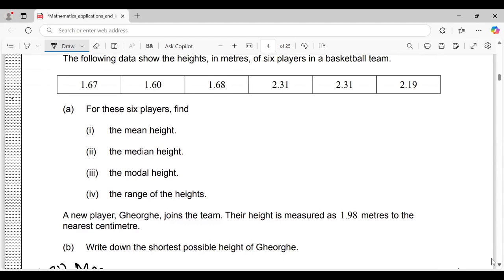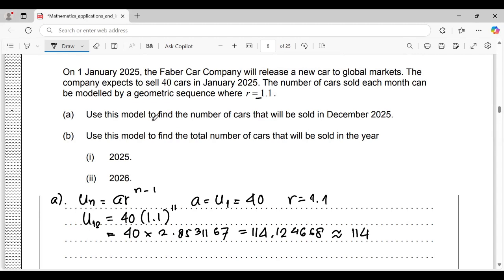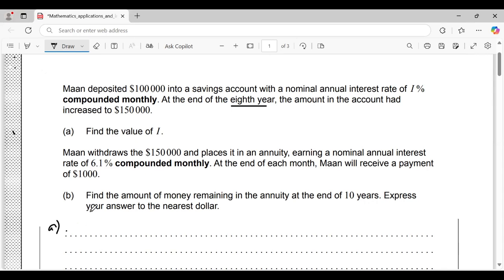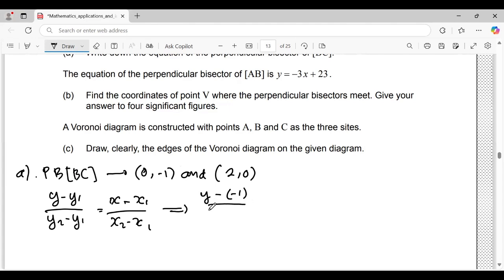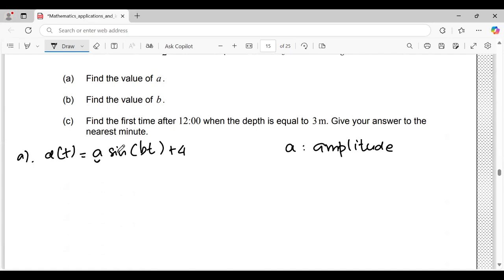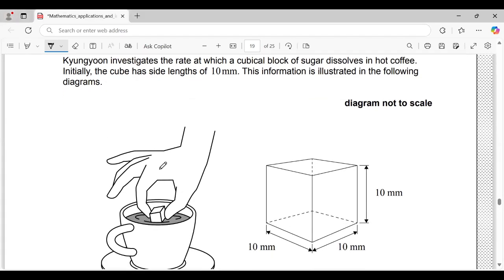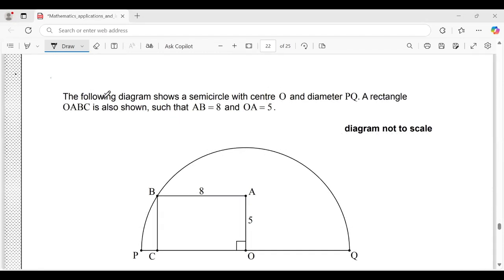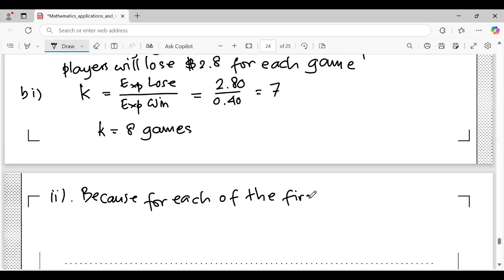Solving IBDP Mathematics (Applications and Interpretation) Standard Level. Past Paper 1-TZ1.May 2024